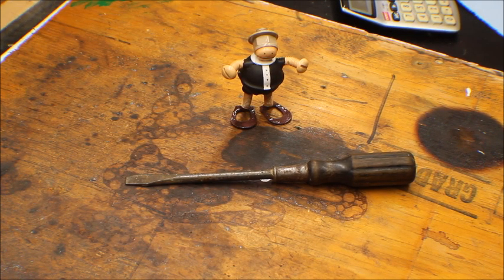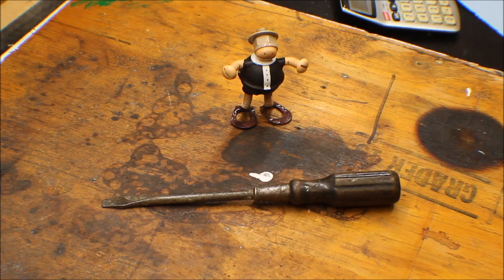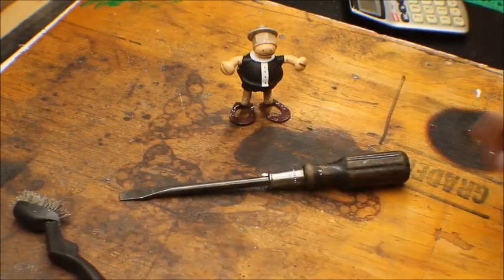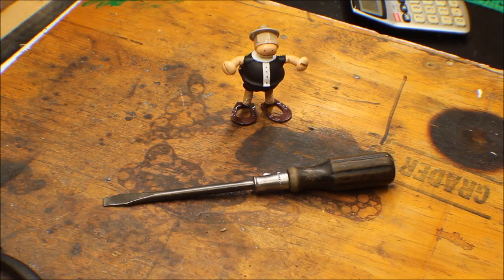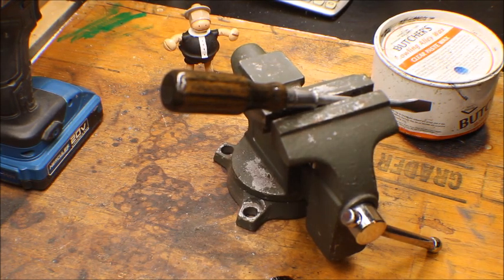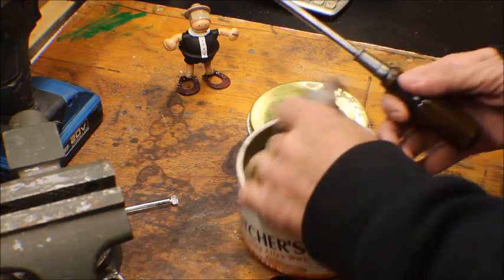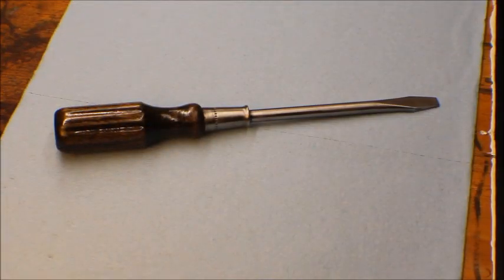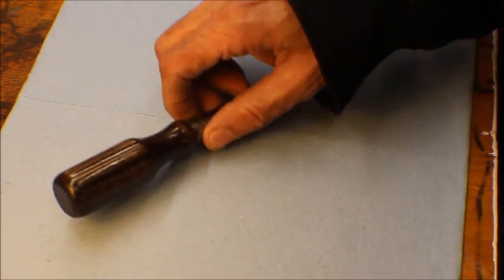Vintage Wood Handle Screwdriver Restoration